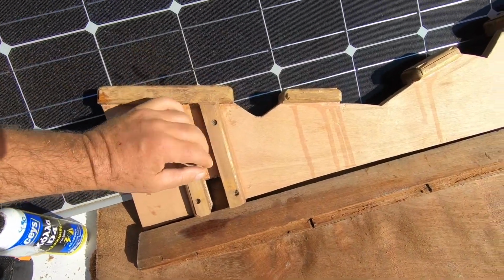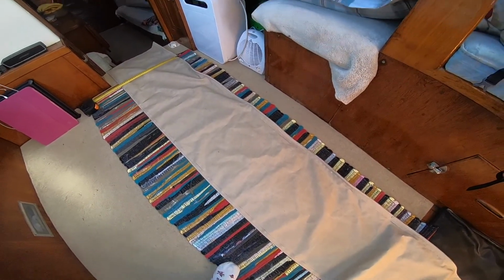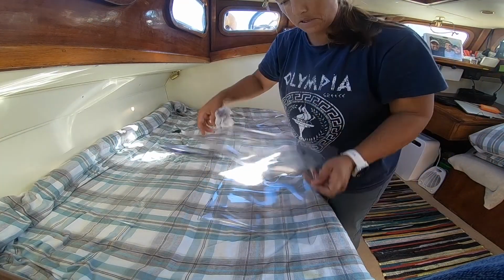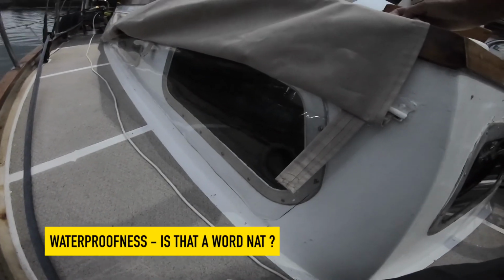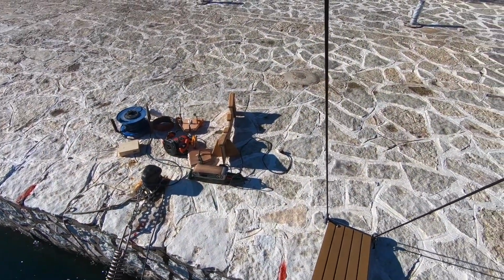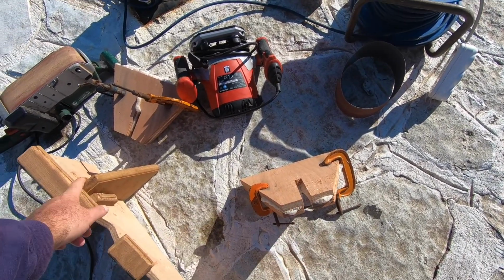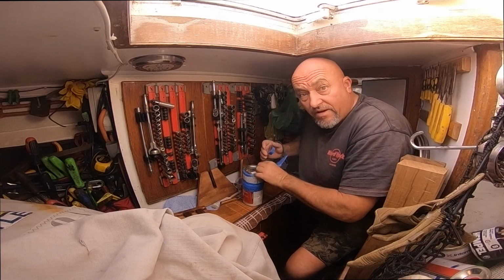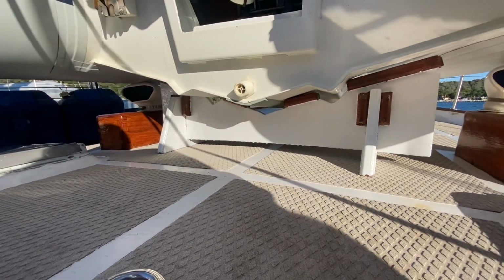EP109 Leaky Old Boat Sailing Blownaway #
CLASSIC YACHT - Classically leaks every time it rains - see how we overcome these problems !

In this episode we get on with some of the long overdue maintenance work required to keep an old boat afloat, with continual rain and strong winds we struggle to get things finished. PLUS we share our Christmas message for 2021

If you enjoy our content and find it informative or mildly amusing and feel you would like to support the making of our videos to “BUY US A COFFEE” please use the link below
and we will give you a shout out in future vlogs.

WILLFORD Theme track here -